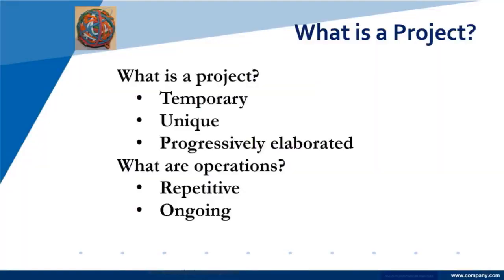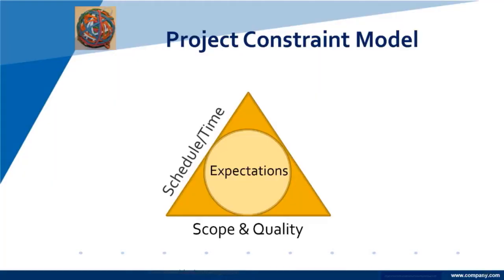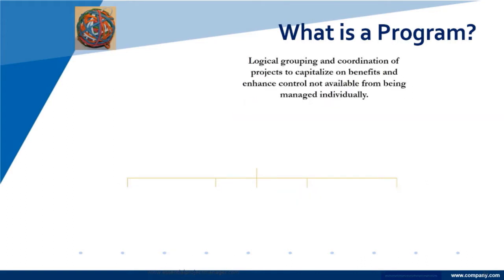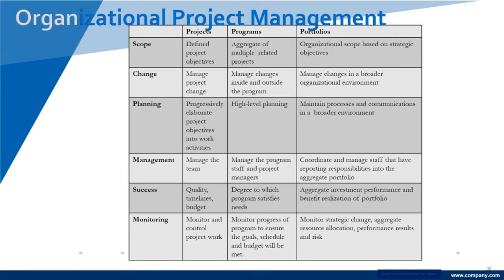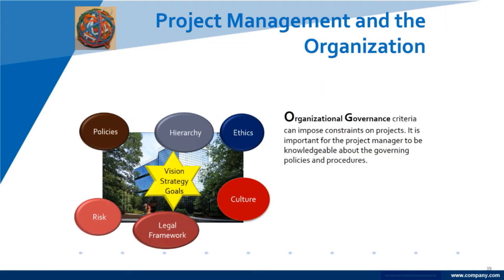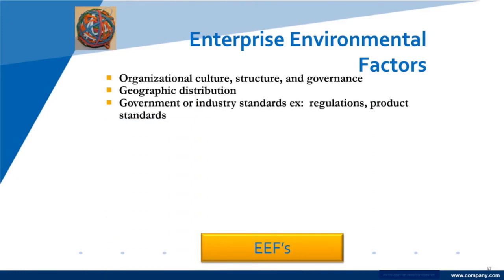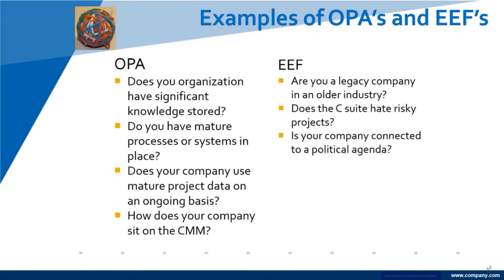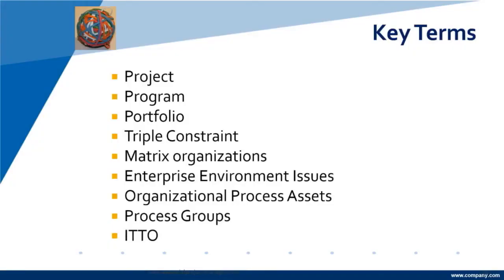PMP Module 2 Framework